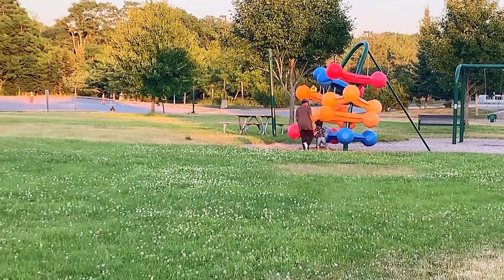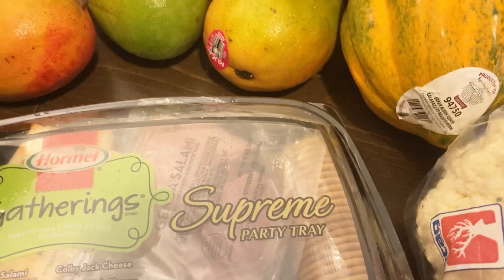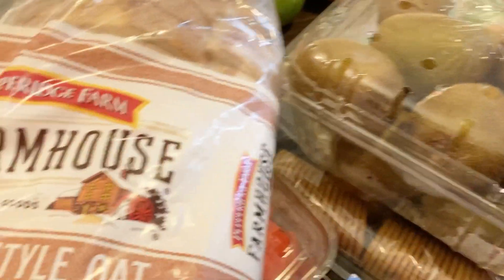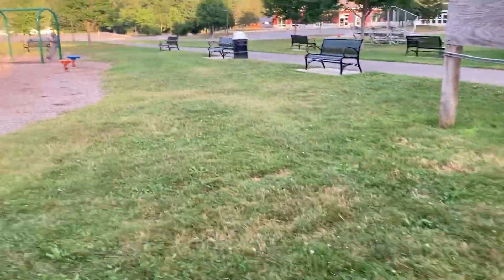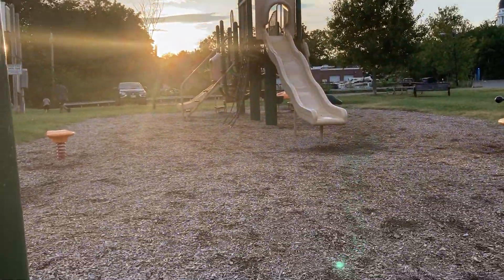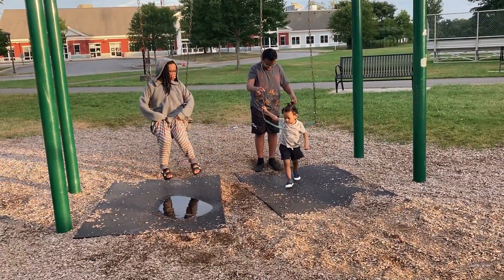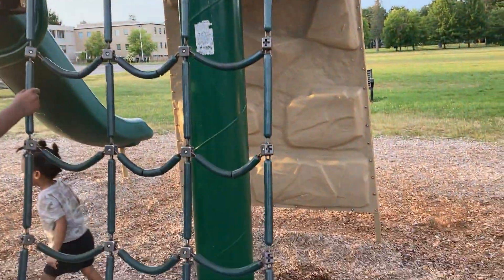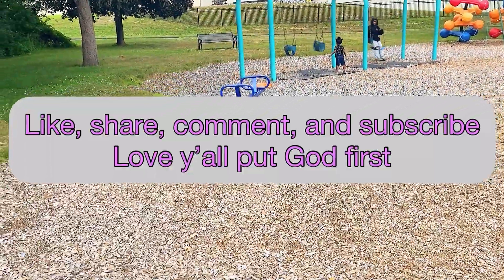$40 Grocery Shopping Budget / Park Time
Our Instagram is: thewatlerfamily
no spaces